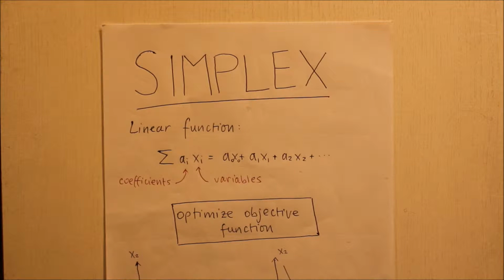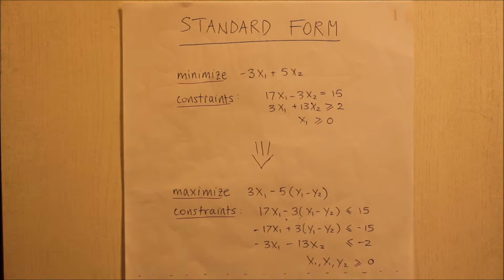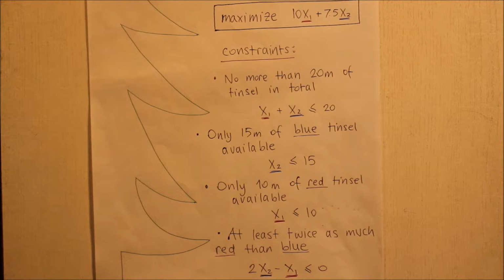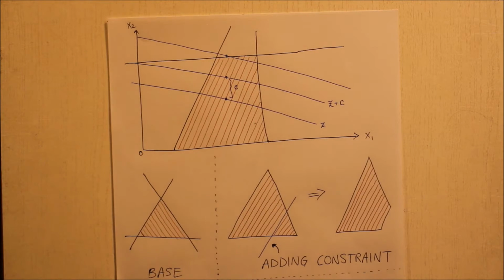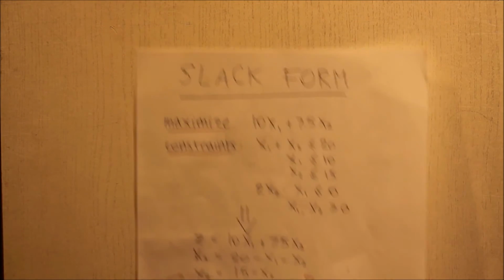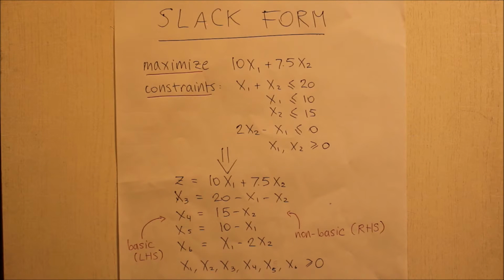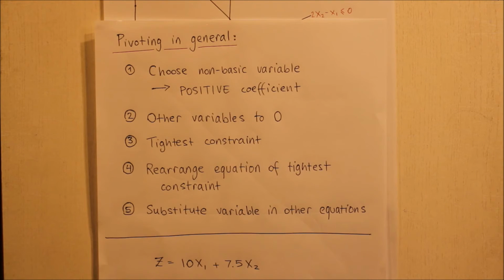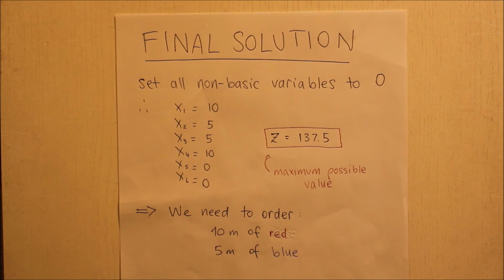The Simplex Algorithm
[2] Introduction to Algorithms - T.H. Cormen, C.E. Leiserson, R.L. Rivest and C. Stein. MIT Press/McGraw-Hill, ISBN: 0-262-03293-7